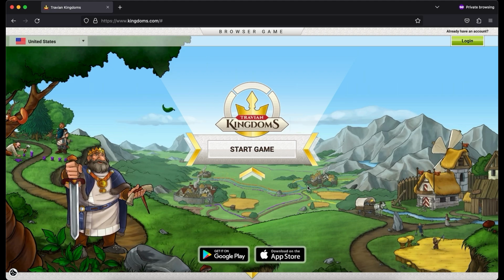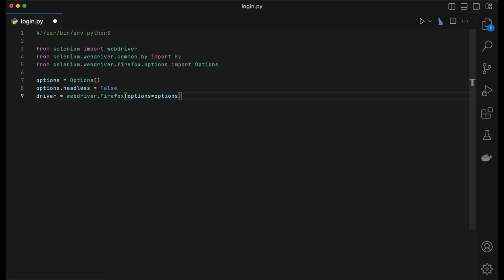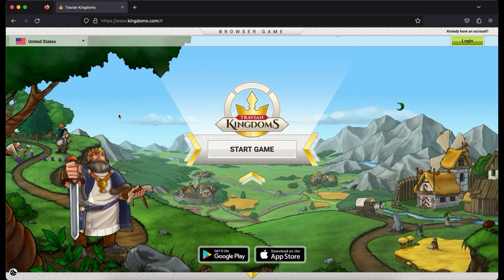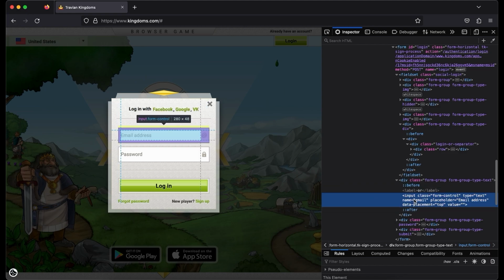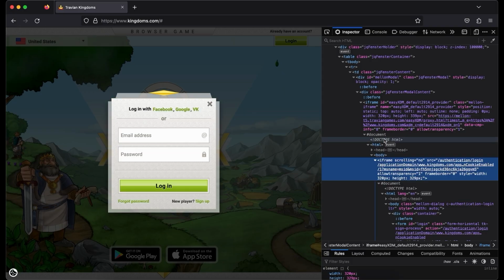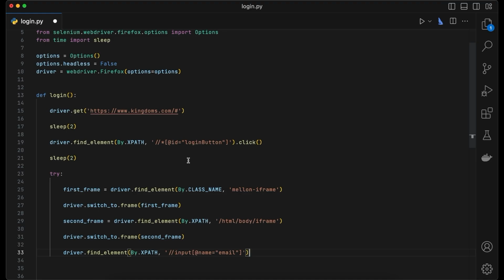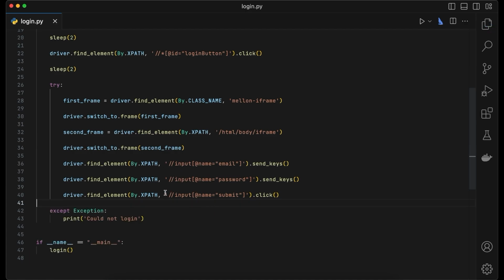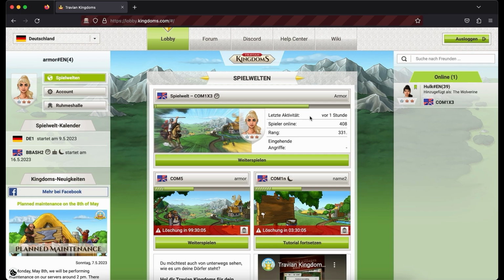Selenium Browser Automation in Python - Part 1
In this video, we learn how to automate the login process on a website using Selenium and Python.